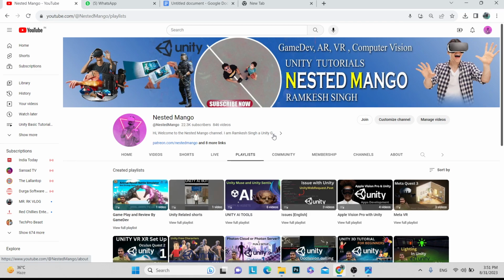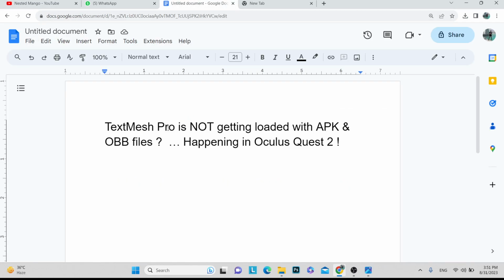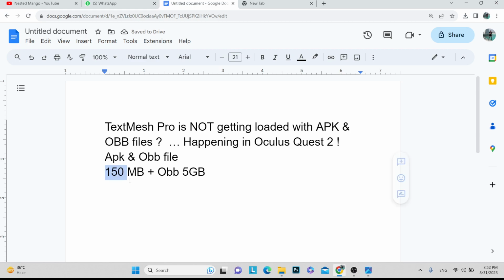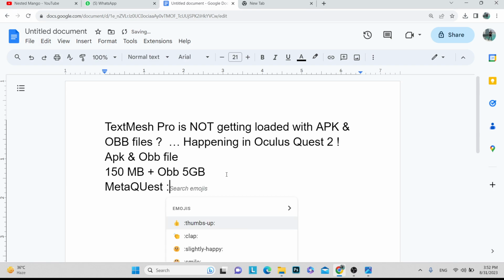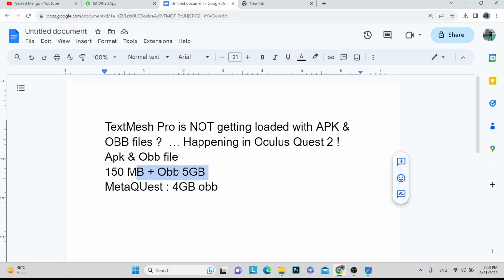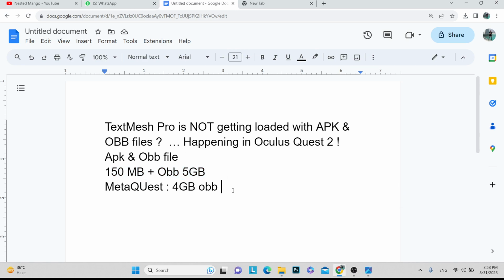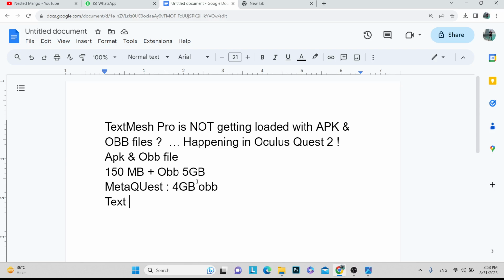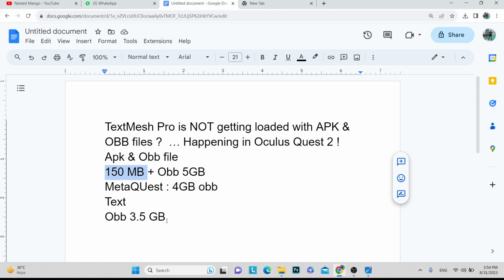TextMesh Pro is LOADING in UNITY but NOT in Oculus Quest 2 (Meta Quest 2) | Obb file | Nested Mango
TextMesh Pro is LOADING in UNITY but NOT in Oculus Quest 2 (Meta Quest 2) | Nested Mango
In this video i am sharing one issue solution . When i was creating my project build for Meta Quest ,After installing apk it was not loading TextMesh Pro Text . It was split binary apk which generate OBB file . In Unity It was working fine .

Recommended Product which i use personally :
Zebronics Best and Cheap Speaker for Pcs :
iPhone Original charger Adopter :
iPhone 13 Mid Night Black128 GB :
FabSeasons Men's Solid Raincoat
Sun Protection Cap for Traveling for Mens:
Allu Arjun Sunglass for Men and Women
Adult Square Sunglasses
Mi Corded & Cordless Waterproof Beard Trimmer with Fast Charging - 40 Length Settings, Black
boAt Airdopes 441 Pro
boAt Airdopes 621
TAGG Verve NEO Smartwatch:
MI Power Bank 3i 20000mAh

Golden Wolf Laptop Bag:
Bajaj 1701 MT 17L Solo Microwave Oven, White
BenQ Zowie Gaming LED Monitor
JBL GO2 (Waterproof) Bluetooth Speaker
Best Power Bank in 1K on Amazon

Adidas Men's Ankle Length Cotton Blend Socks
Adidas Men's Dun Mid V2 Shoes

Mic for my Youtube tutorials and voice over :
Maono AU-PM421 Condenser USB Microphone
Harddisk Western Digital WD 2TB:
GoPro HERO9 Black Waterproof Digital Action Camera
Lenovo IdeaPad Gaming 3 AMD Ryzen 7
2020 Apple MacBook Air (13.3-inch/33.78 cm, Apple M1 chip with 8-core CPU and 7-core GPU, 8GB RAM, 256GB SSD) - Space Grey
2020 Apple MacBook Air (13.3-inch/33.78 cm, Apple M1 chip with 8‑core CPU and 8‑core GPU, 8GB RAM, 512GB SSD) - Space Grey